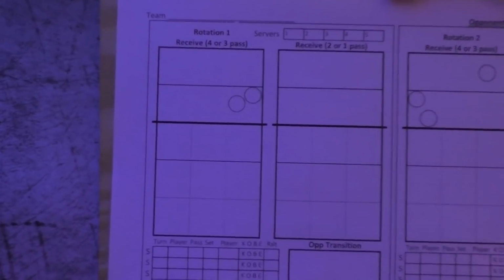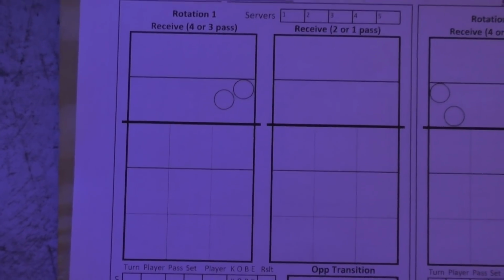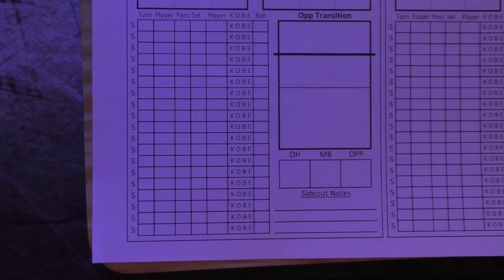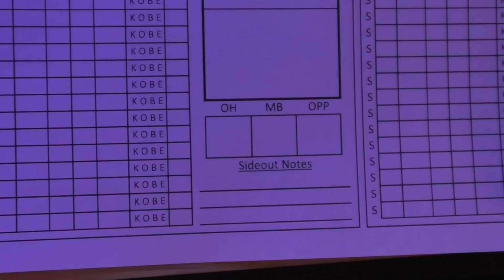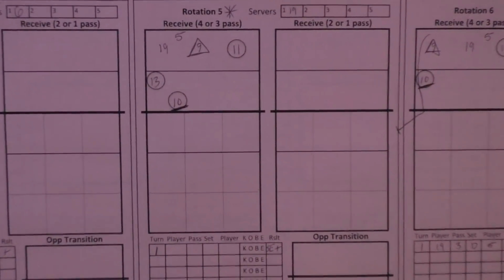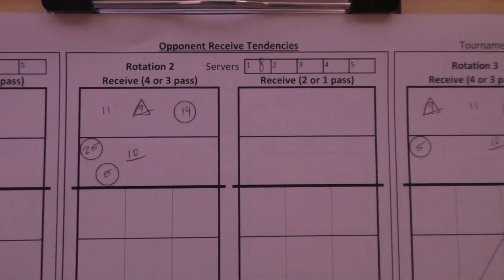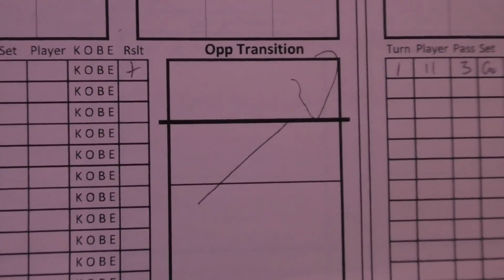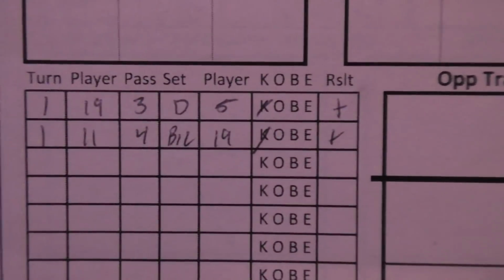Scouting a Volleyball Match (Charting)